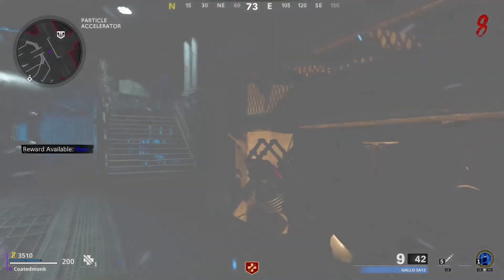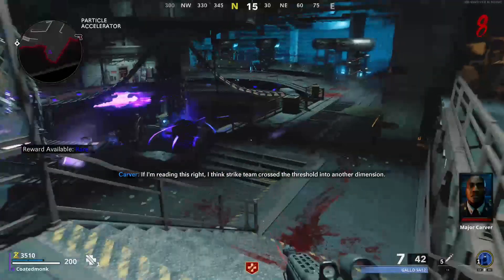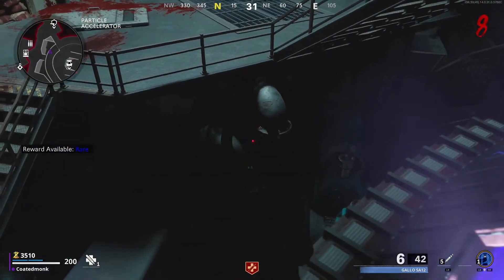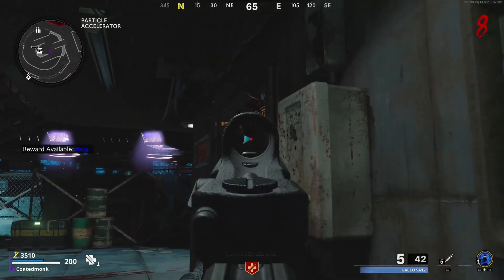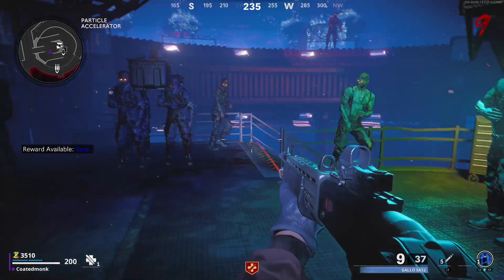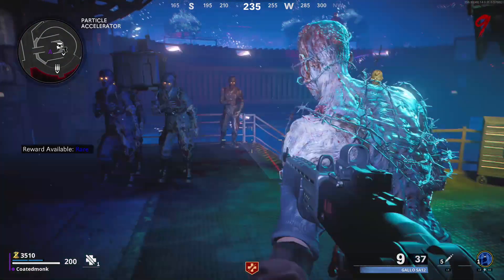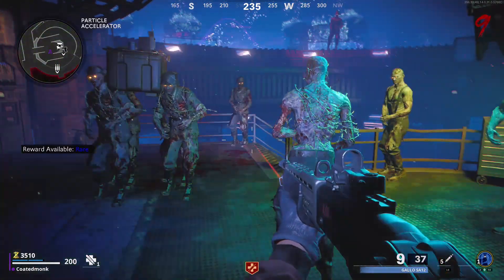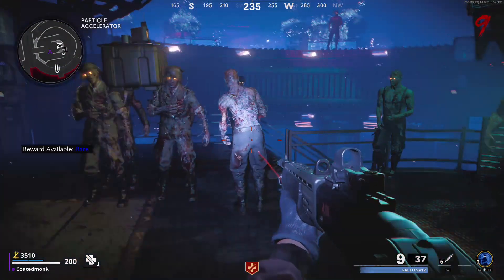BLACK OPS COLD WAR EASTER EGG ZOMBIES/ZOMBIE FUNERAL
In this video, we will be looking at the Zombie Funeral Easter egg from Call of Duty Black Ops Cold War.